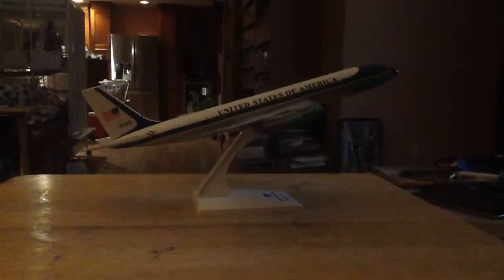Alpha Vlog: The old Air Force One